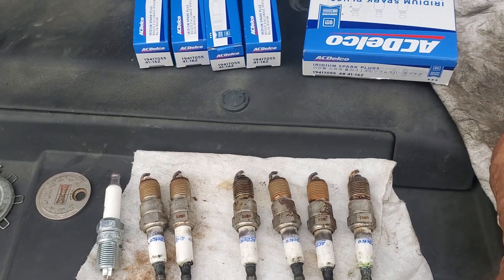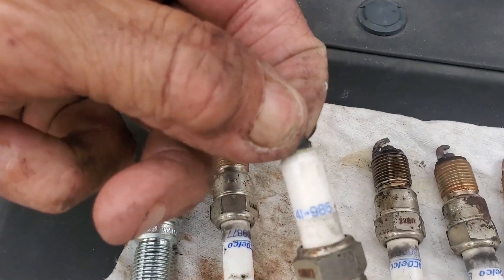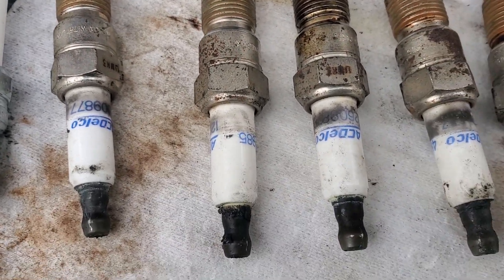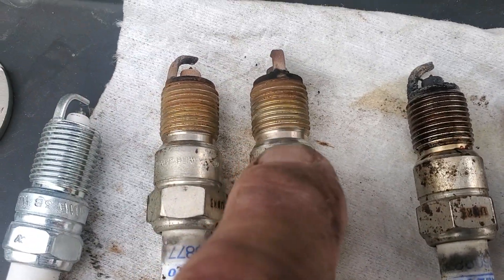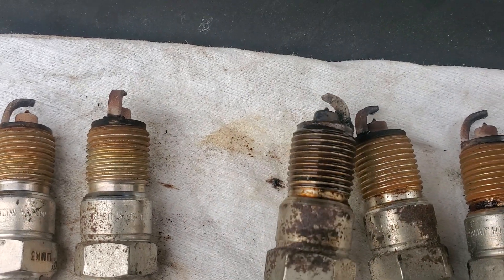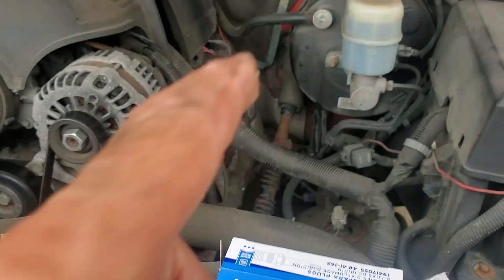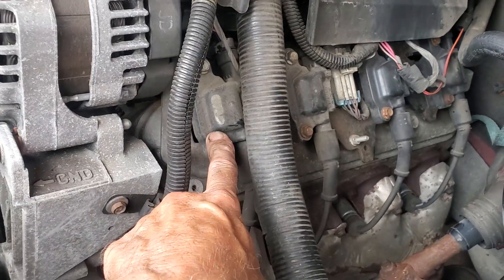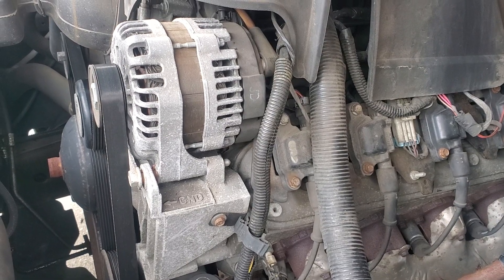2009 Chevy Avalanche Spark Plug Replacement at 241k miles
How many of us a guilty of NOT changing out spark plugs. Not the easiest task to do on more modern vehicles, an oversight on my part for years has been to stall replacing the plugs.

So it was on 9/10/23 I decided after seeing an engine code appear (one of several) I decided the truck was owed an upgrade.

6 of the 8 plugs were relatively easy to remove. The most difficult, of course, was the "passenger side" #8 plug closest to the firewall.

I first jacked up the truck to get underneath but then "lowered" the truck instead of stepping on a block to get over the fender and to reach down to the plug.

It meant (1) removing the passenger side front tire & (2) removing half the fasteners holding the inner tire well in place and sliding it toward the front in order to "see" where the plug was located.

In the end, I laid a cushion over the top of the engine and laid on top of the engine to reach down to the spark plug with a deep well socket.

Tools used? Primarily a 5/8 open end spark plug socket, 1/2 and 3/8 drive and a universal or small extensions to remove the (8) spark plugs.